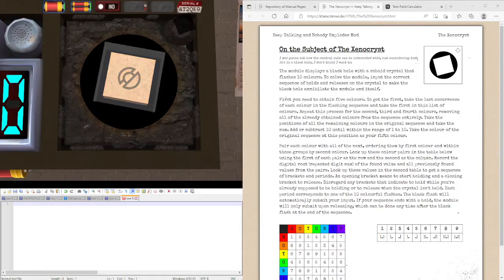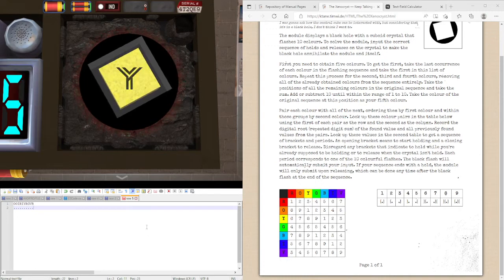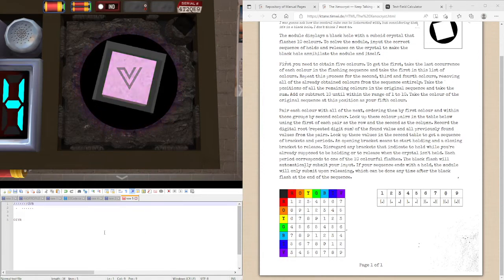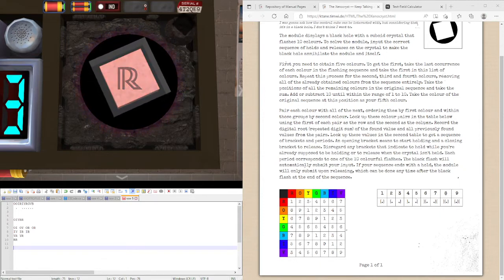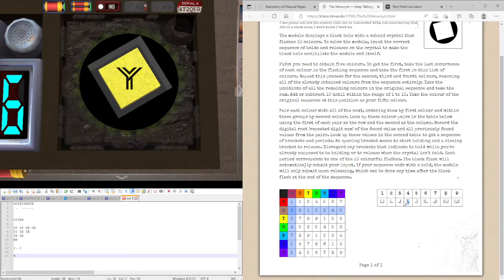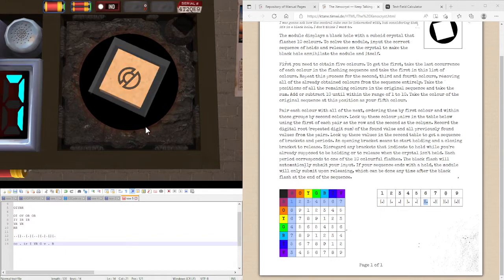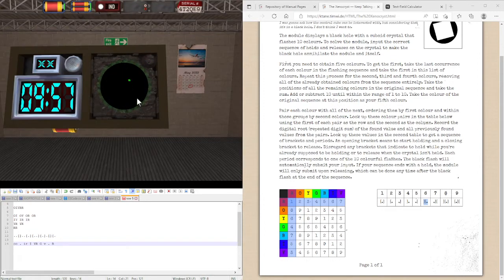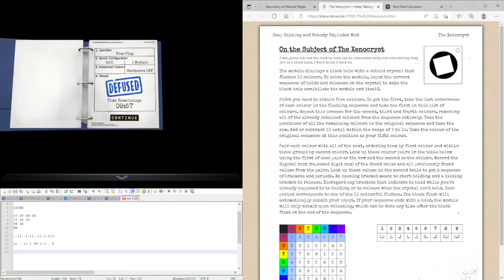KTaNE - How To - The Xenocryst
Ignore the submission strikes, I'm not very good at it. Hopefully y'all understand how to do the module now though :)